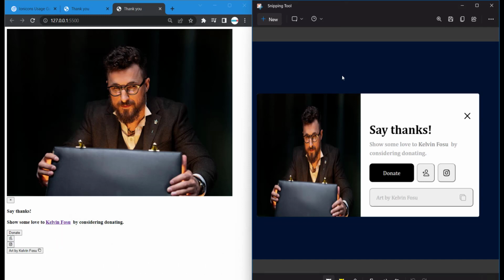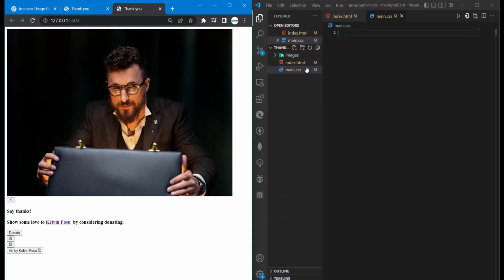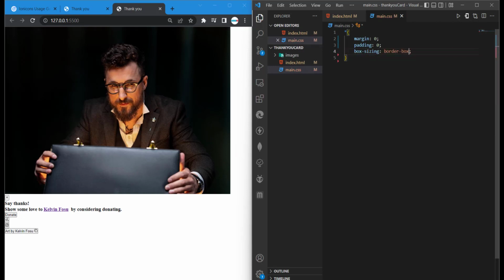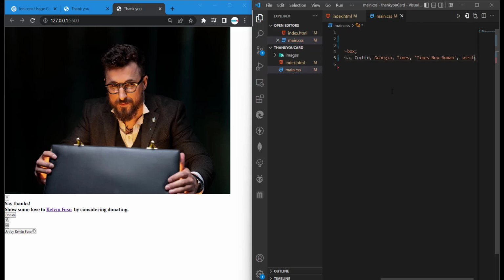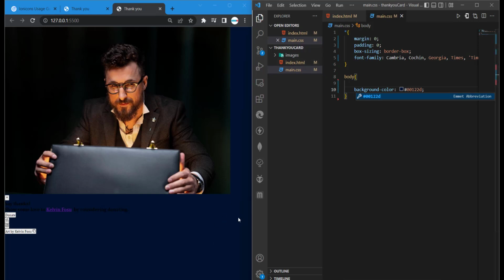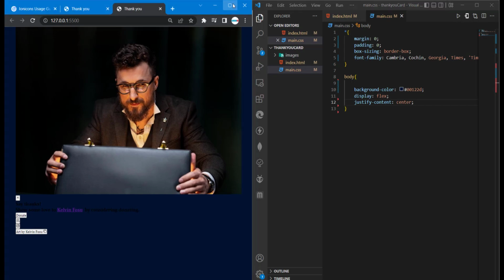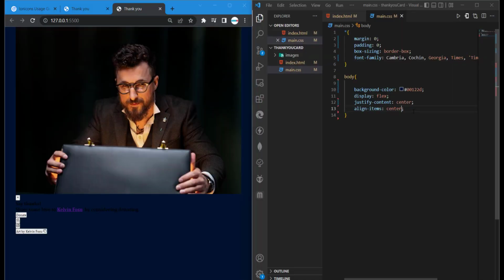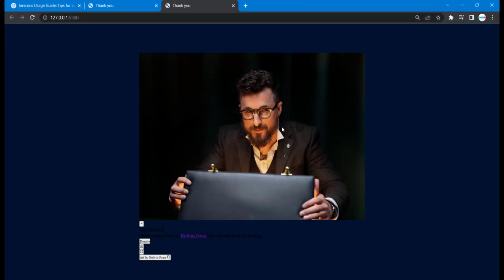3:Styling The Body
In this lesson, we will learn to style the body of thank you card component. Socials: